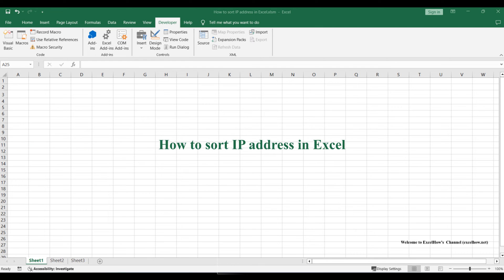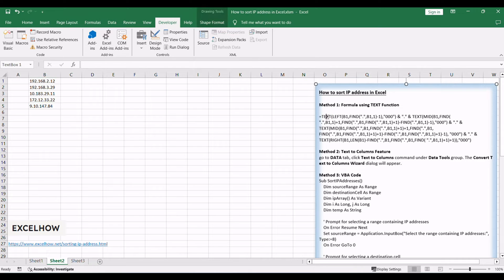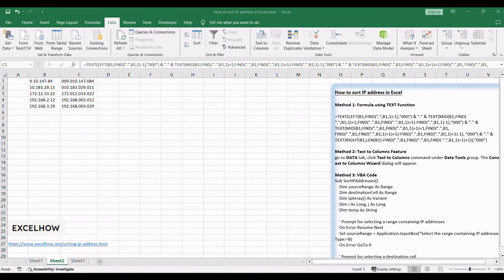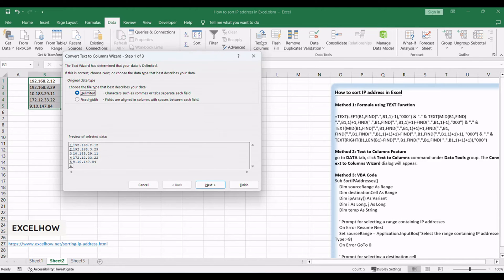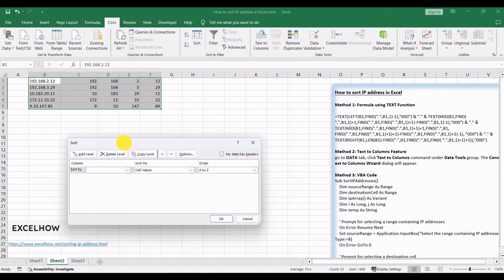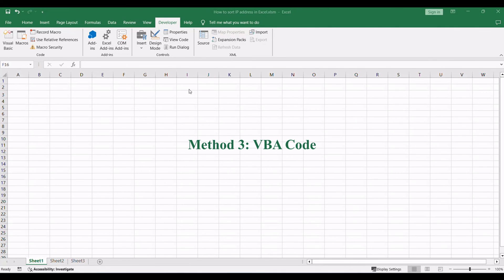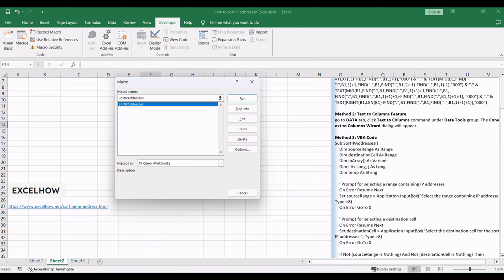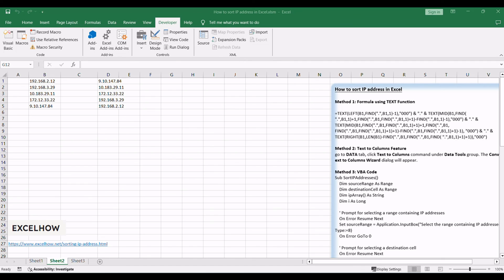How to sort IP address in Excel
You can read more about it here: You can read more about it

 This video tutorial, we'll unravel the intricacies of sorting IP addresses in Excel, exploring three distinct methods - a formula-based approach using the TEXT function, the 'Text to Columns' feature, and a VBA code.

Time Stamps
00:00:14 Method 1: sort IP address using using TEXT Function
00:01:18 Method 2: sort IP address usingText to Columns Feature
00:03:10 Method 3: sort IP address using VBA Code